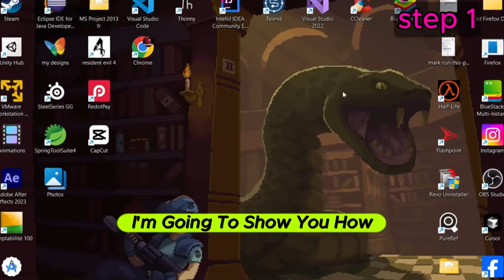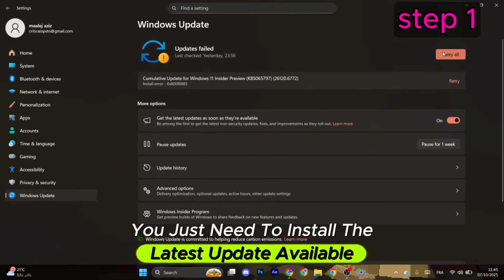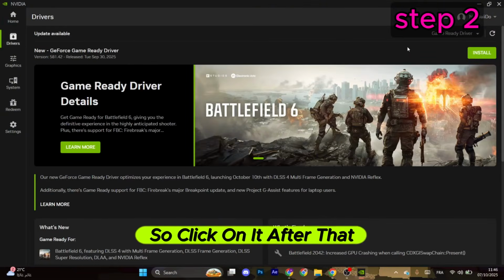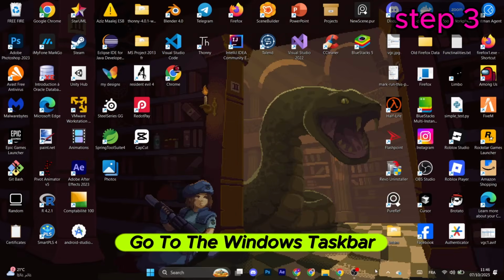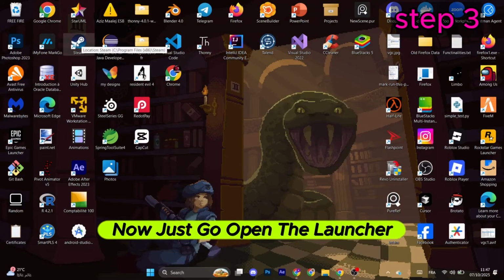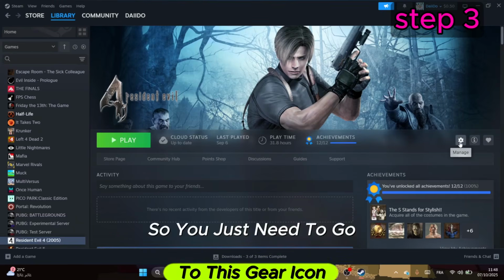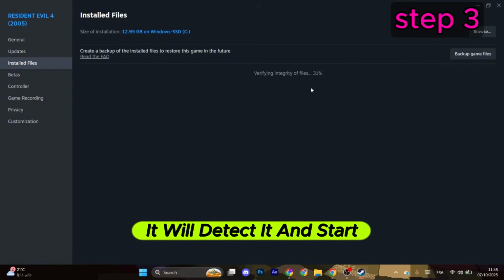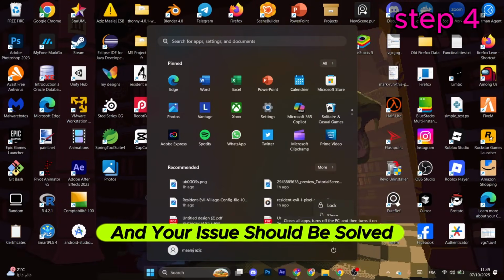How to Fix Resident Evil 4 Remake Not Launching on PC (2025 Guide)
Is your Resident Evil 4 Remake not launching or starting on Steam? 😩 Don’t worry — in this step-by-step guide, I’ll show you how to fix RE4 Remake not launching on PC and make it run smoothly again. 🎮

✅ You’ll Learn:

How to verify game files on Steam or Capcom Launcher

How to update DirectX, Visual C++ Redistributables, and GPU drivers

How to disable overlays (Steam, Discord, GeForce Experience)

How to fix launch errors caused by antivirus or missing files

How to run Resident Evil 4 Remake as administrator or in compatibility mode

💡 Works For: Steam / Capcom Launcher — Windows 10 & Windows 11